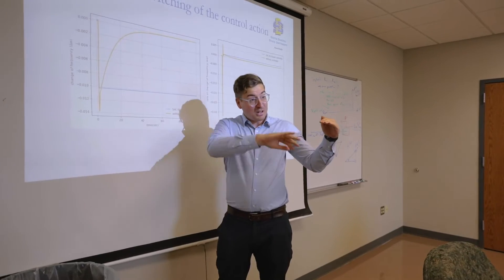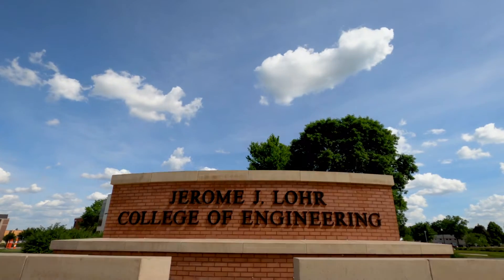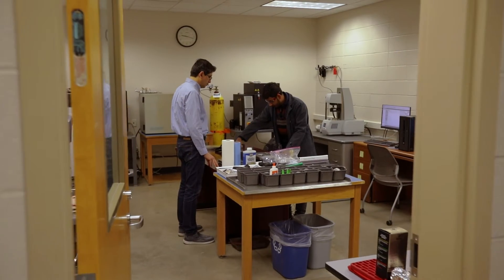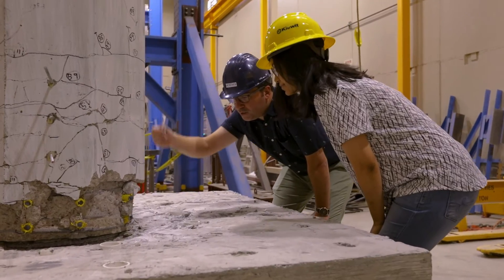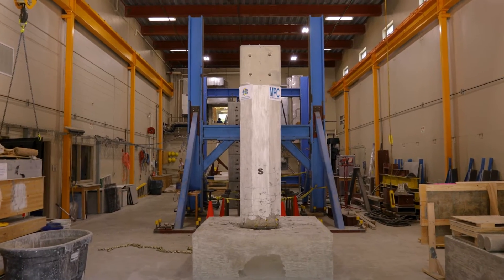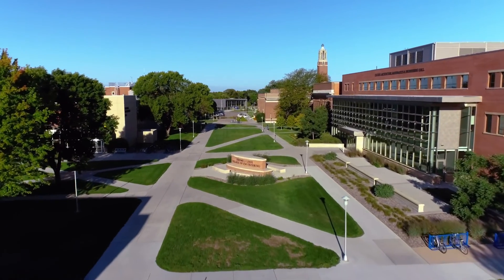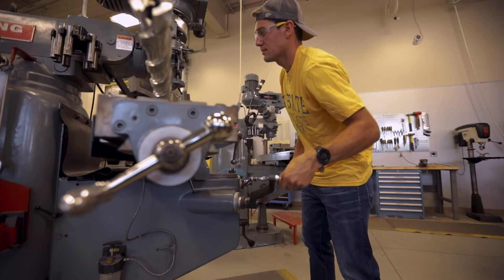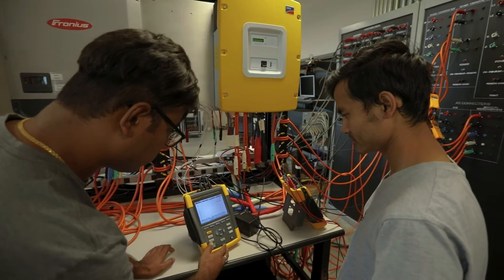SDState | Jerome J. Lohr College of Engineering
The Jerome J. Lohr College of Engineering has a rich history of success in fulfilling its land-grant mission in teaching, research and outreach. Our thousands of graduates in engineering, mathematics, science and technology have helped change the world and improve our quality of life.

We have six academic departments that offer both undergraduate and graduate degrees. Our graduates are widely recognized for their outstanding educational credentials, competitive spirit and exceptionally strong work ethic.

Learn more about the Jerome J. Lohr College of Engineering at South Dakota State University